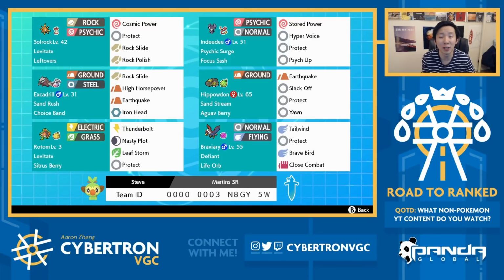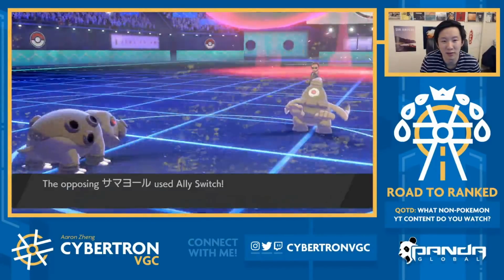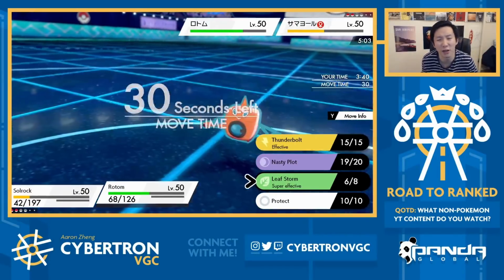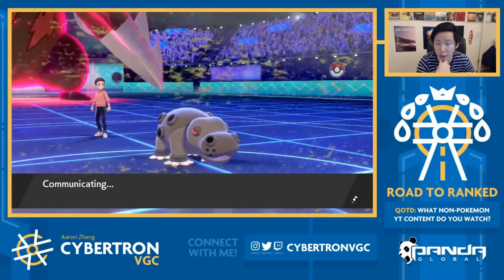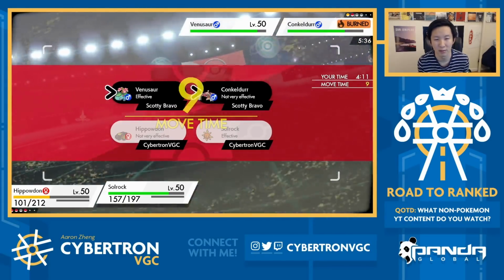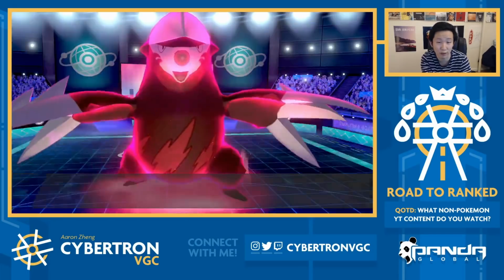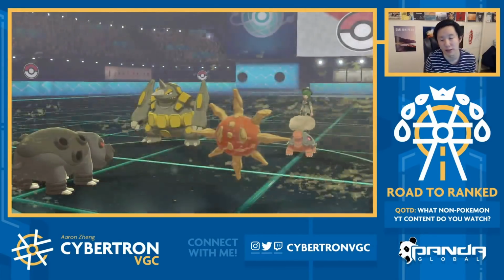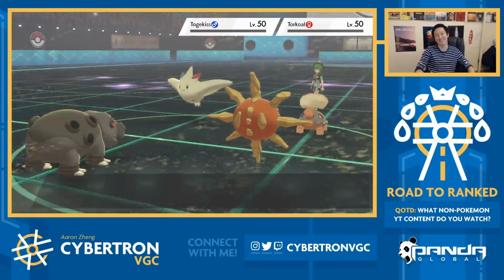I brought Martin's SOLROCK to Competitive... (Road to Ranked #100)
We made it to 100 episodes of Road to Ranked! Thanks so much for supporting this channel and this series in the last couple of months, it means the world to me. I was given a fun team by a Twitch subscriber on stream yesterday featuring Martin's Solrock (with Rock Slide) and wanted to try it out for Road to Ranked today... the results were surprisingly impressive.